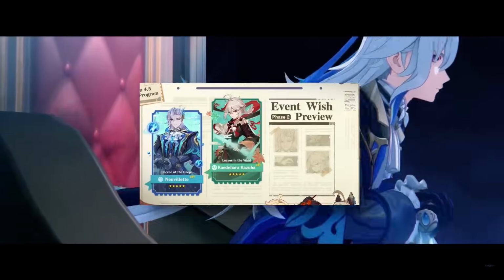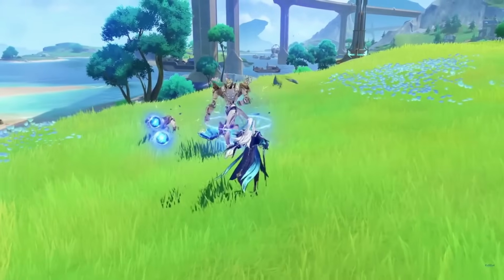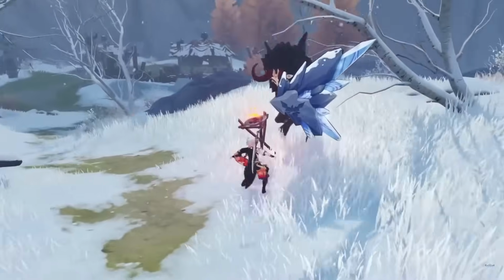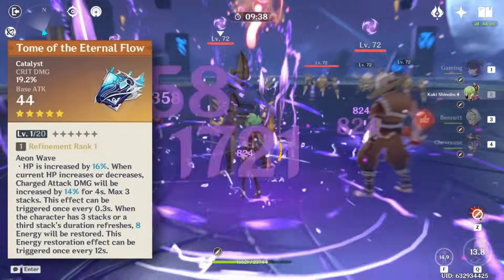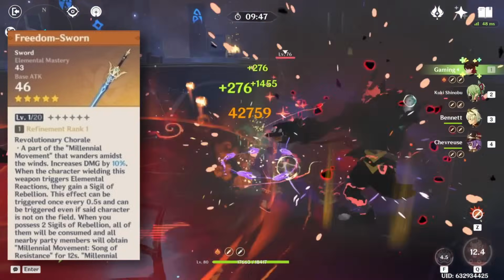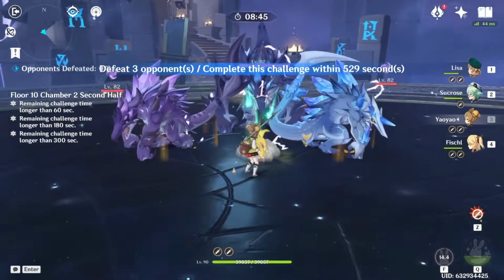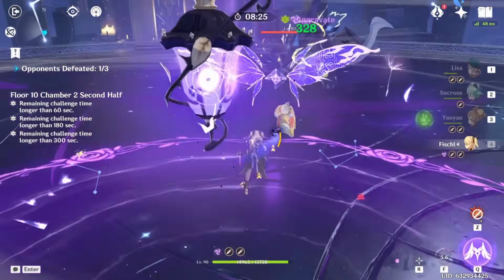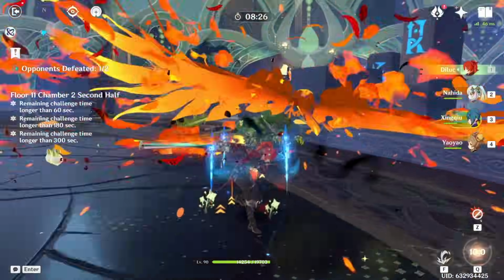SHOULD YOU PULL? Neuvillette & Kazuha Banner Review | Genshin Impact 4.5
Welcome back to another discussion in our "To Pull or Not to Pull" series!
Will you be pulling on this banner?
Let us know what you think about these upcoming banners and whether or not you will be pulling for the characters and/or weapons!

Good luck wishing for the character(s) you desire, and we hope you win your 50/50's!

~ Timestamps ~
Intro 00:00
Neuvillette 00:38
Kazuha 04:06
Tome of The Eternal Flow 09:25
Freedom Sworn 12:20
Evaluating Your Account 15:27
Team Building 18:28
Player Perspectives [F2P, Veteran, Whale] 20:54
Weapon Banner Worth? 27:36
Outro 28:56